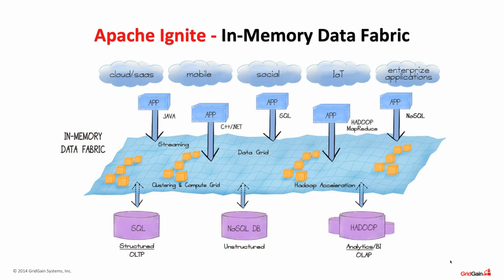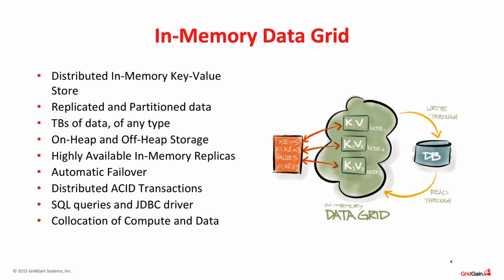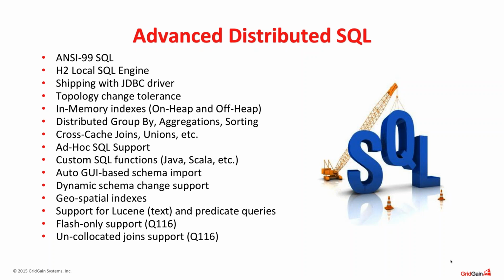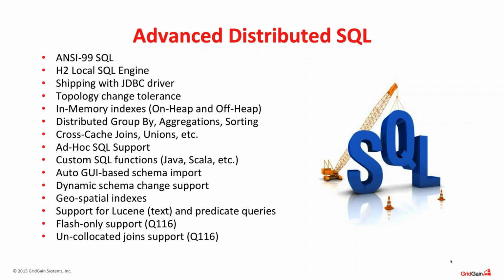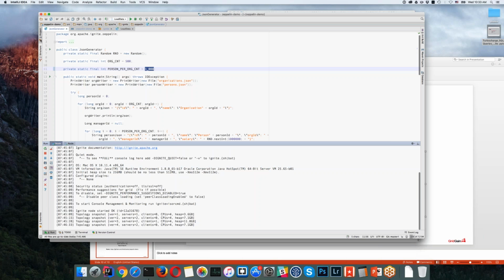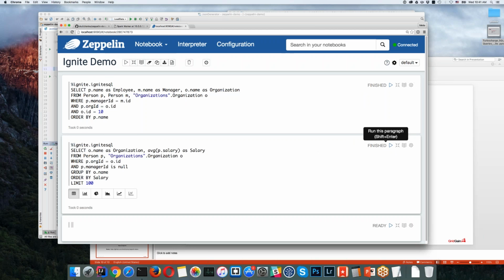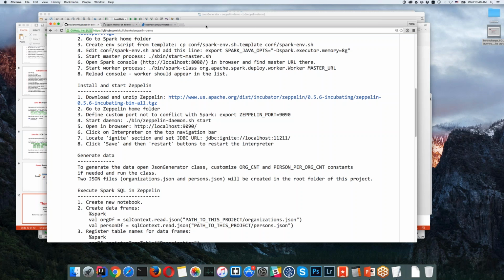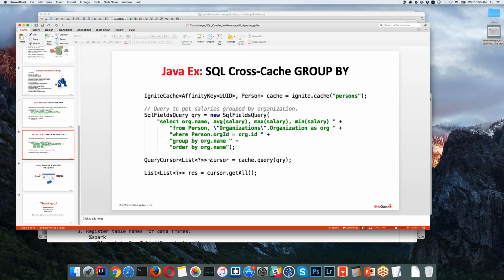Apache Ignite™ Turbocharge Your SQL Queries In Memory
Learn how to boost performance 1,000x and scale to over 1 billion transactions per second with in-memory storage of hundreds of TBs of data for your SQL-based applications.

Nikita Ivanov, founder of GridGain Systems and member of the Apache Ignite Management Committee,  shows how Apache Ignite handles auto-loading of SQL schema and data, SQL indexes, compound indexes support, and various forms of SQL queries including distributed SQL joins, joins across caches, predicate-based queries, queries over sliding windows for streaming data, and more.